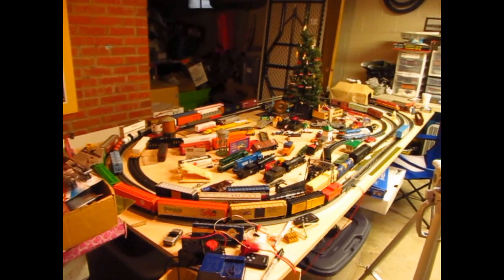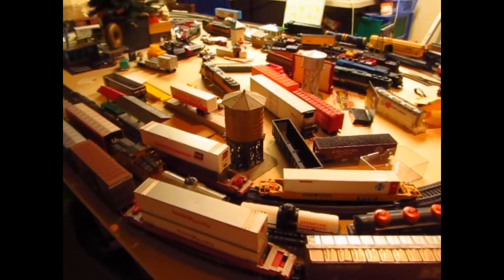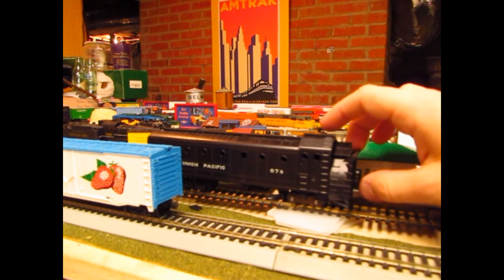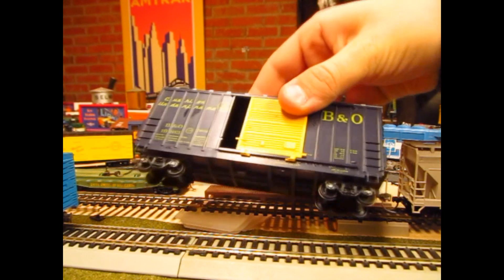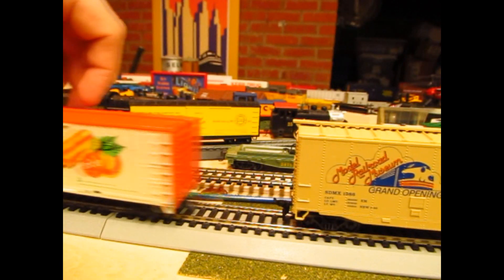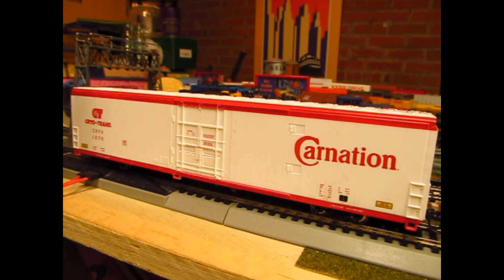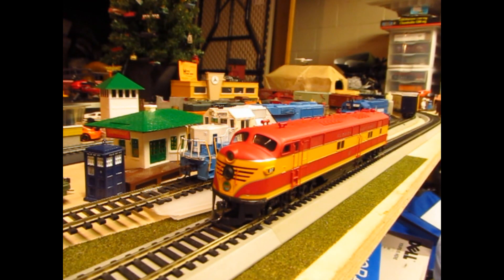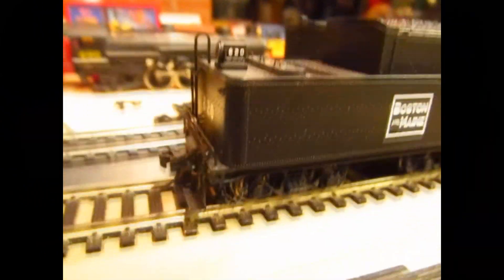Layout Update 3/8/14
Finally after a few months, we have a new layout update!
Covered in this title are new acquisitions pre and post the 2014 Carolina Coastal Railroaders train show in New Bern, as well as updates to the layout area its self.
A few surprises are found throughout, so sit back and enjoy!